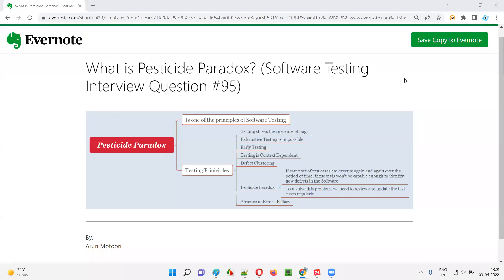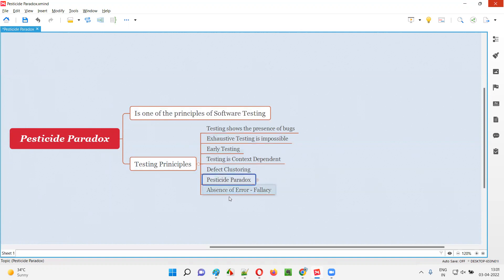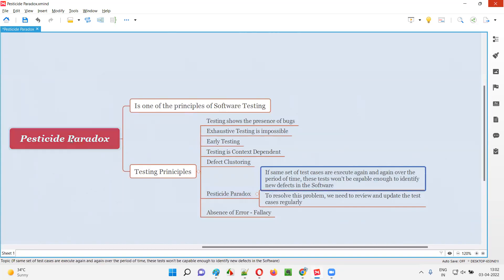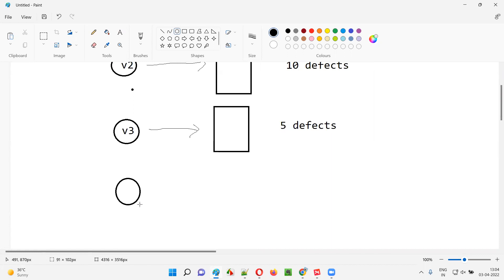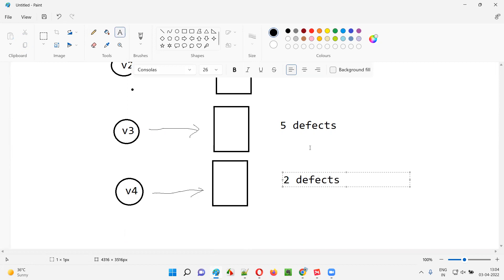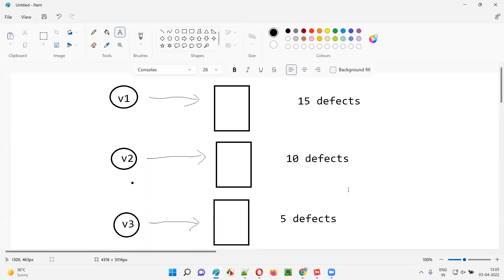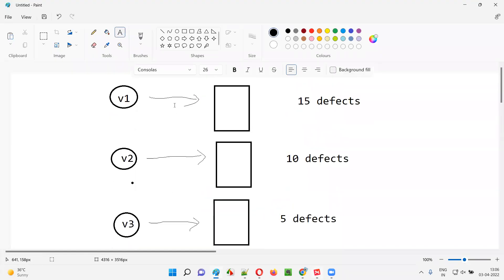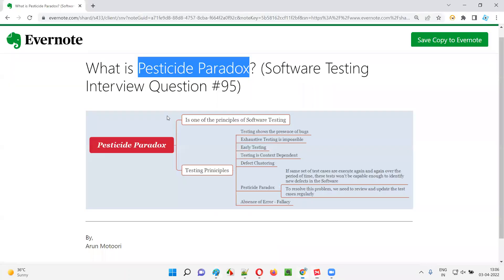What is Pesticide Paradox? (Software Testing Interview Question #95)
In this session, I have answered What is Pesticide Paradox?